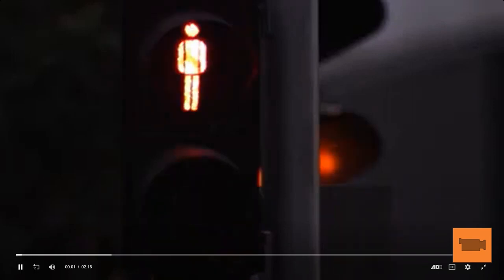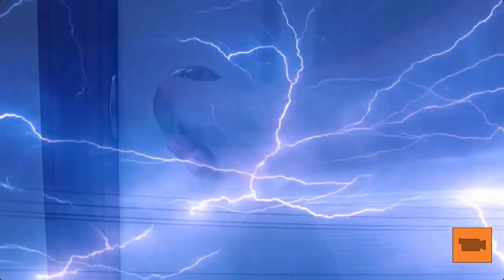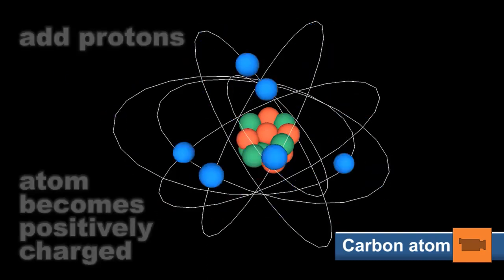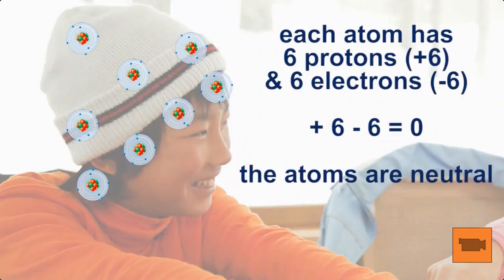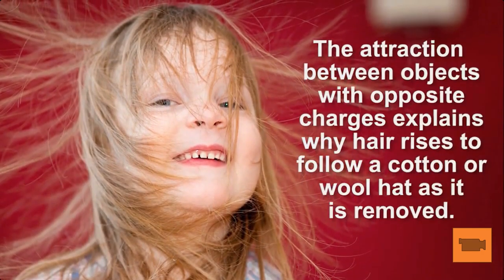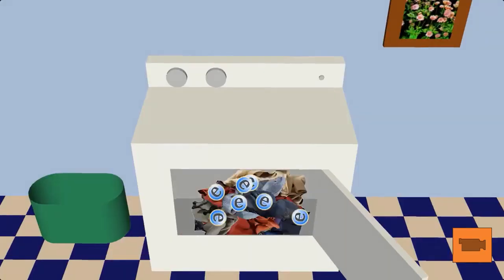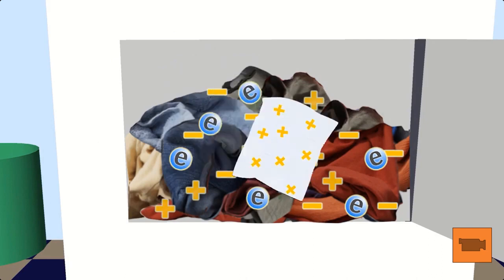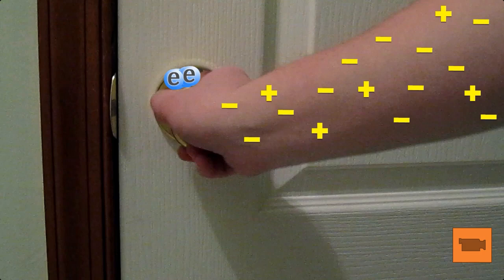How to get the electrons of an element | How to calculate the electrons of an element